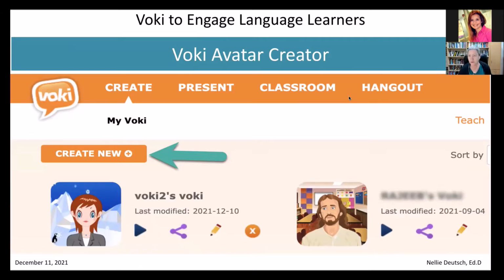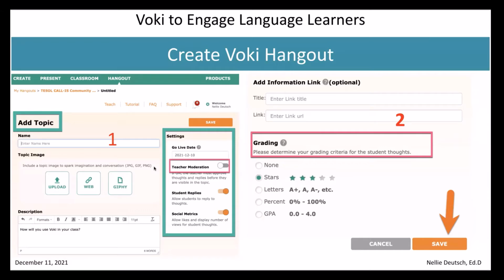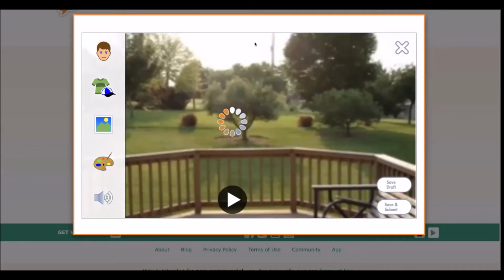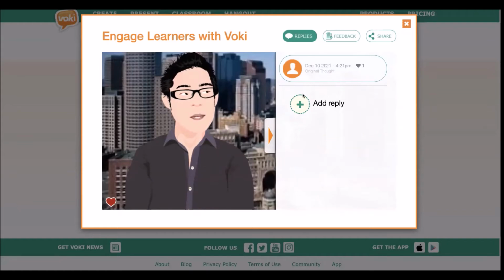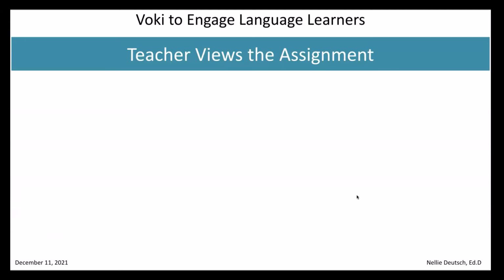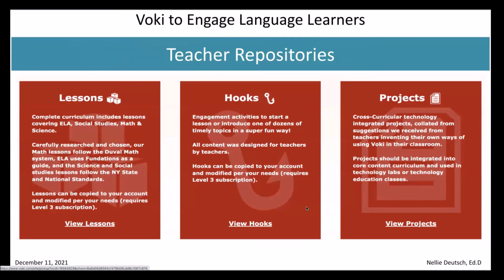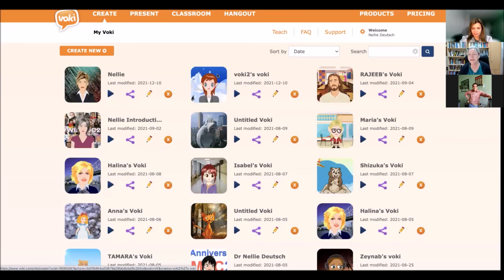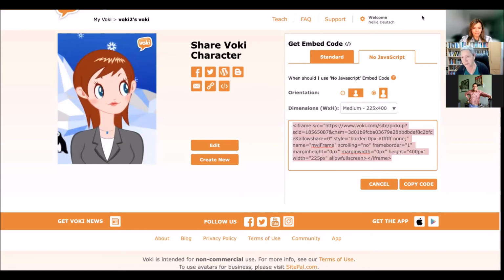CALL-IS Webinar: Using Voki avatars to engage ELLs in fun speaking activities w/ Dr. Nellie Deutsch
The presenter will share how she uses Voki. Voki is a free fun avatar that speaks. Teachers can use Voki to introduce their lessons and engage students in creating their own avatars for homework, classwork or projects, for reflections, and to add feedback comments. In this session, participants will learn how to create an avatar, the Voki classroom, and the Voki hangout.